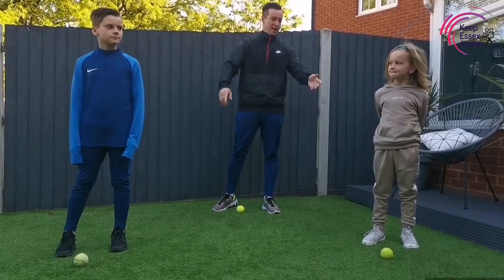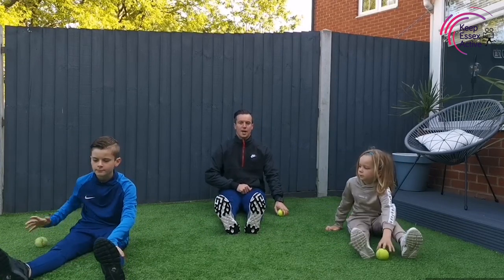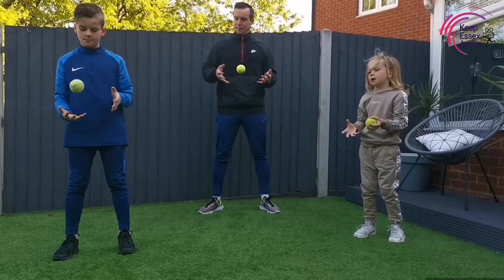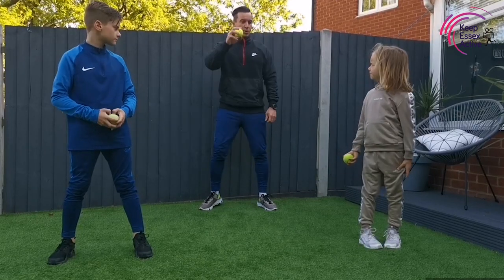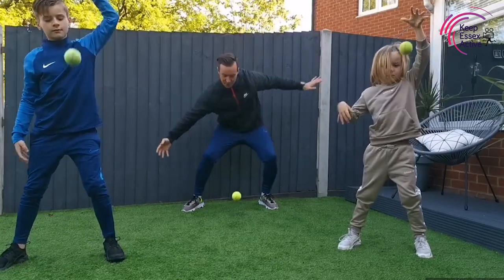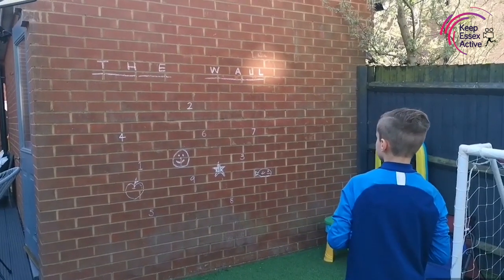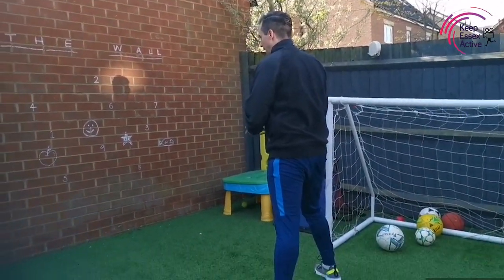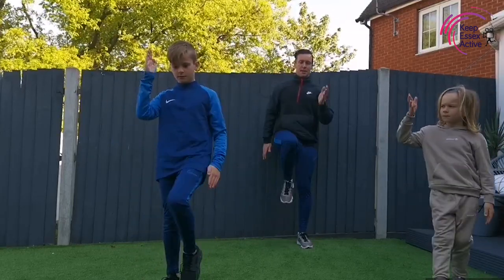15 Minute Coordination - Ball Skills | PE with Mr S | Session 1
About Anthony’s Class:

Our very own Mr Seaman. Ant is great at providing, innovative and exciting ideas for children to keep active. Whether that is using chairs in the garden as posts, a balloon as a ball in the house or even cans of beans for weights! His workouts are FUN!

Hear from Anthony:

My name is Anthony Seaman and I love PE, physical activity and sport! I am a primary school teacher, specialist leader in PE, volunteer coach, lecturer and consultant. I have always loved all things related to sport, throwing myself into various sports and adventurous activities throughout my childhood.

I have one aim – to INSPIRE as many children as possible to ENJOY PE, physical activity and sport!

The lessons I am going to be running for Active Essex will be inclusive, skill-focussed PE sessions for adults and children of all ages! All you will need is a small space and some simple equipment (or alternatives) to take part. I will be using the expertise of my two sons, Oscar (9) and Isaac (5) to share with the participants how the session might look for children at different stages.